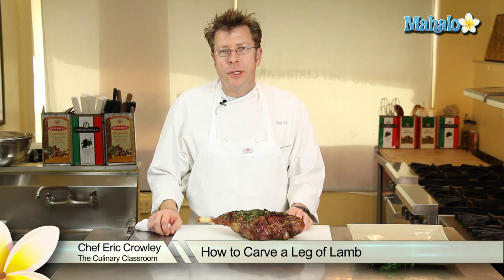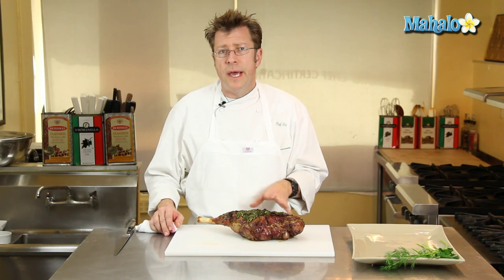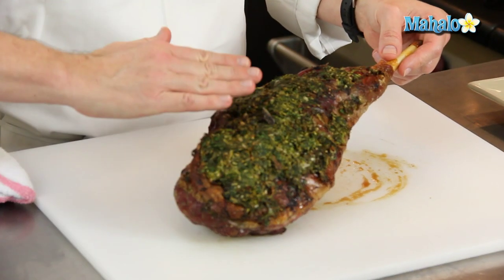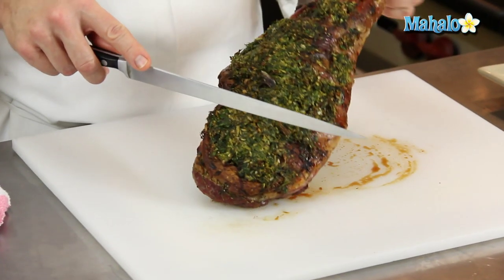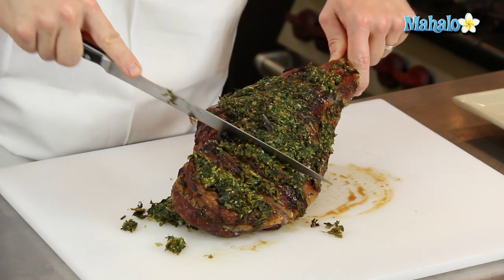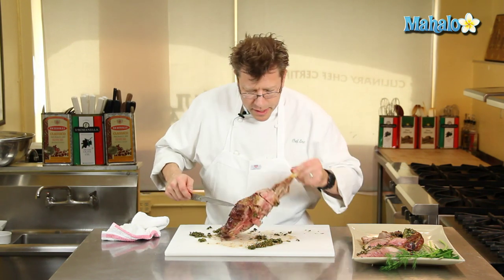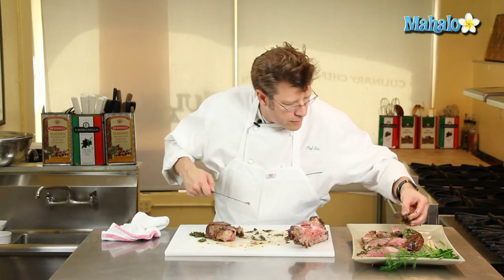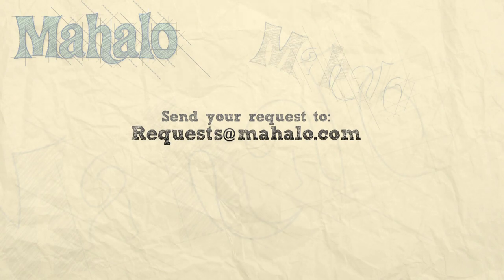How to Carve a Leg of Lamb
In this video, Chef Eric Crowley, owner of the Culinary Classroom in Los Angeles, ‪ ,‬ shows us how to ‬carve a leg of lamb.